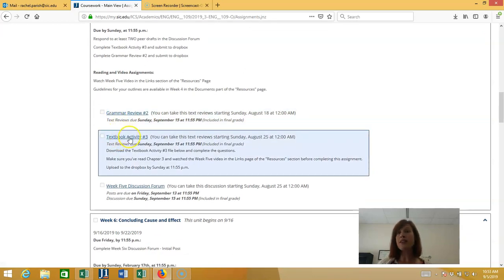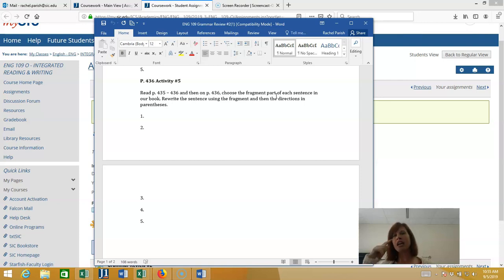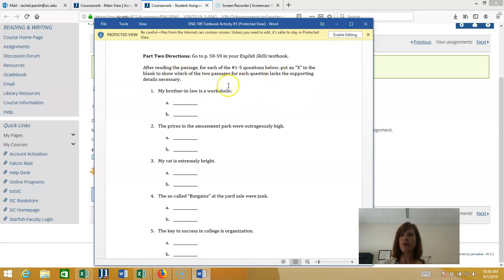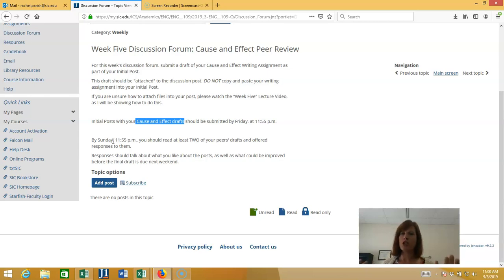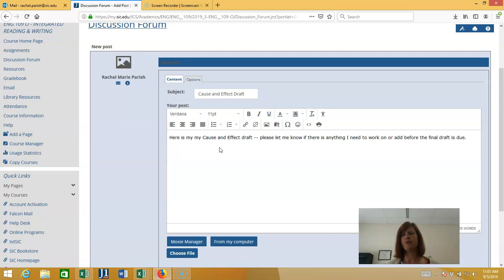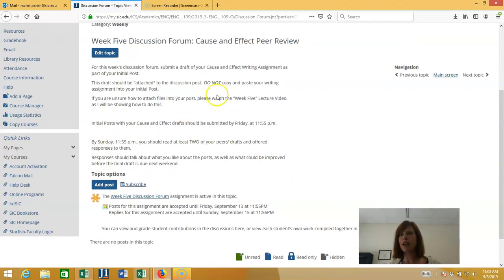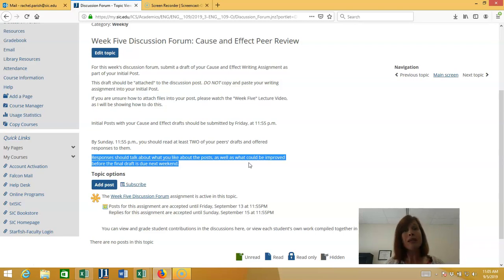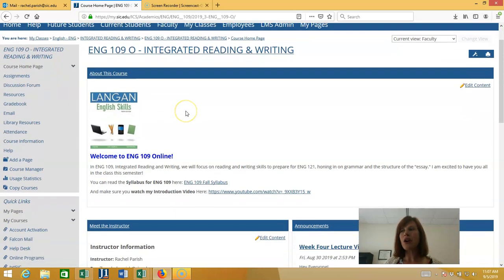ENG 109 FALL: Week 5 Lecture Video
Posting early, but here is the Week Five Lecture Video for ENG 109!